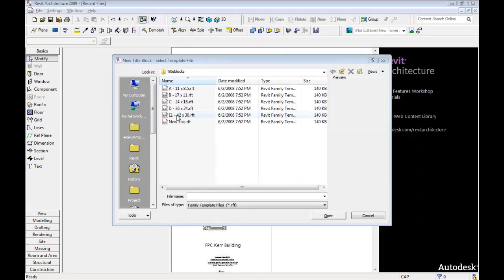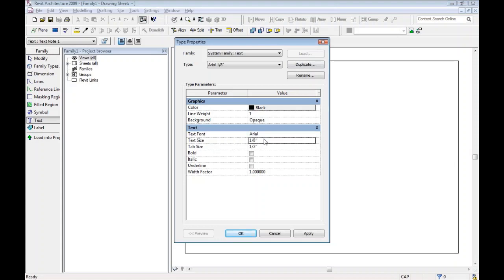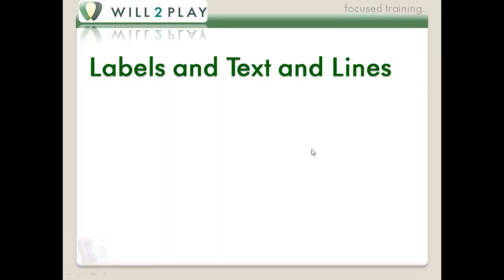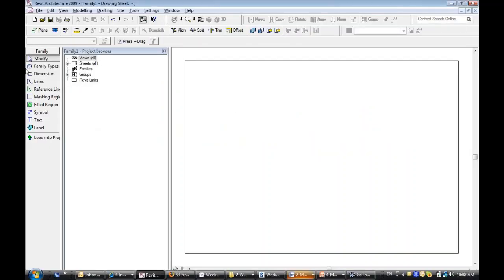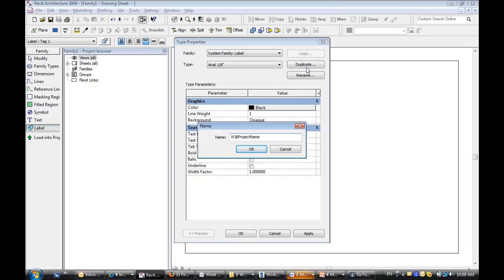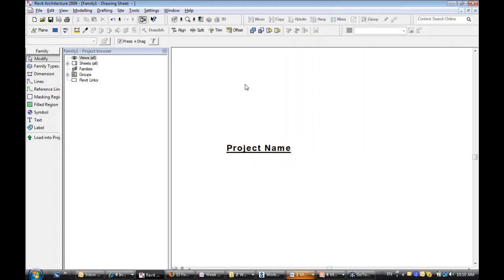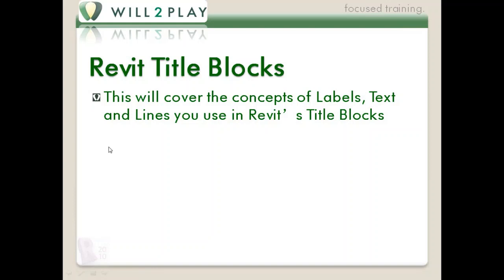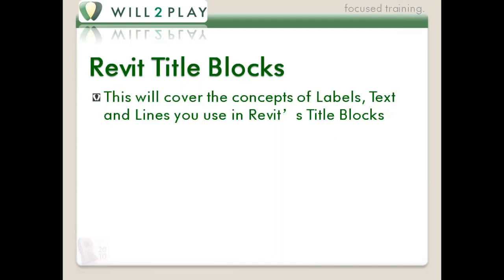Revit 2019 Manager Tutorial 05 1 Revit Title Block Convert CAD Create BIM Template Free YouTube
An Example of our Revit Management Training - BIM Manager Revit Tutorial Guide
Revit 2019 Manager Tutorial 05 1 Revit Title Block Convert CAD Create BIM Template

We have them for CAD, we need them for Revit.  Get from A to B, ASAP!  You have to understand the process and path before you start this journey; here is your Road Map.
Learn Revit standard Title block template, How to Create a Revit Titleblock Family from CAD, what a BIM Manger needs to know about Revit 2019 Title block Families.

  Labels and Text and Lines (why are these all together?)
  Parameters
  Best Practices
  AutoCAD to Revit Drawing Problems
  Scale, text, labels (attributed blocks bat) Sizes
  CAD line work v. Revit Line Styles
  Dynamic Title Blocks

5.1 Labels and Text and Lines
5.1.1 Key Points:
• Naming Convention for EVERYTHING!
• Line Types, Text, Label, Type, Family
• NEVER USE “AutoCAD based” TITLE BLOCKS
5.2 Revit Title Blocks
This will cover the concepts of Labels, Text and Lines you use in Revit’s Title Blocks
5.2.1 Naming convention for: Text, Labels, Line Types, Family Types
• Text –  ex:   W2P-Arial-1/8-1.10
• Labels –  ex:   W2P-Arial-B-1/4
• Company Name – Text Name – Bold – Size – Width Factor
• Line types – ex:  Title Block-Thin
• Controlled/Created with  OBJECT STYLES
• Reason: Export to AutoCAD Line types and Weight
• Family Types
• Design Phase?
• Sheet Type?
5.3 Parameters
There are only two “kinds” of parameters in Revit Title Blocks: Dimensional and Visibility.  Yes, of course you still have access to all possible parameters, but you’re only going to use the two I mentioned.
5.3.1 Dimensional
 If you need to change sheet sizes, you will have to Dimension and Label the extents of your sheet.  Any “Relational Distance” between line work will have to be changed parametrically too
• Adding Dimensional Parameters Steps
• Dimension
• Label
• Add Parameter (Naming Convention)
5.3.2 Visibility
This parameter allows you to turn on and off objects.  Think about your SEAL. You want to have it turned off for all of your plotting during DD and CD phase.  Then at 100% CD, you will turn on your SEAL.